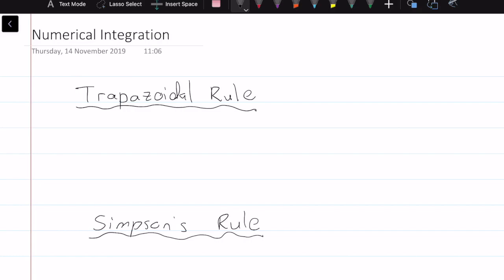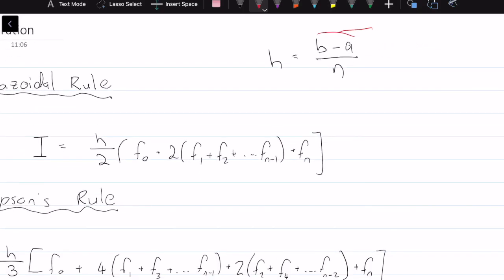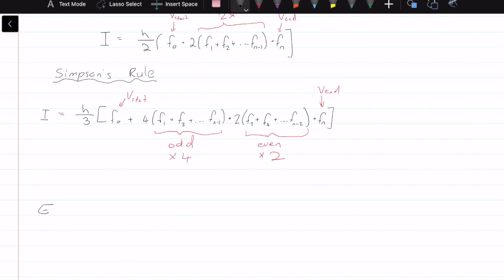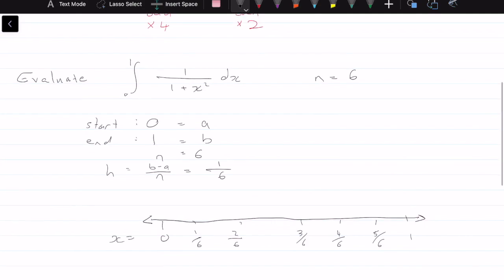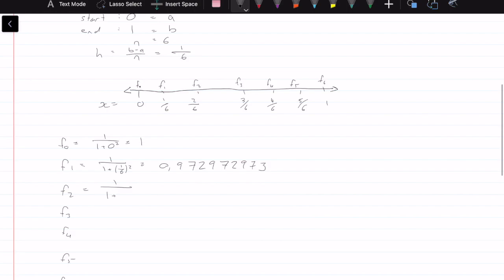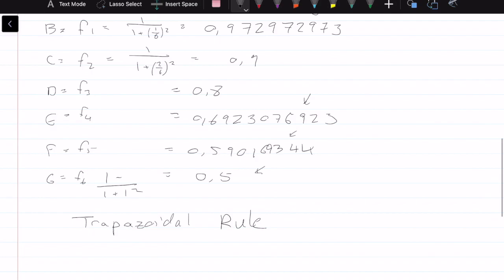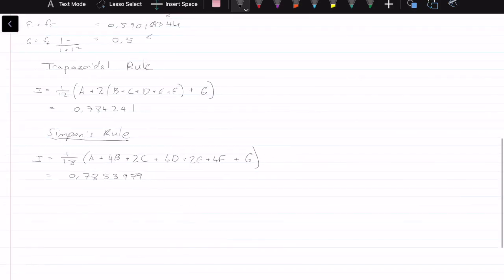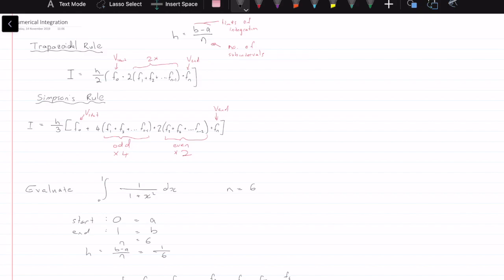Numerical Methods (Integration 1) Trapazoidal and Simpsons Rule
This video is an explanation of numerical integration methods using the trapazoidal rule and simpsons rule